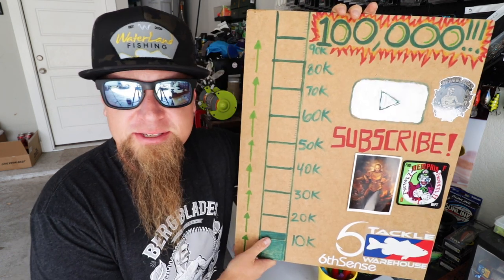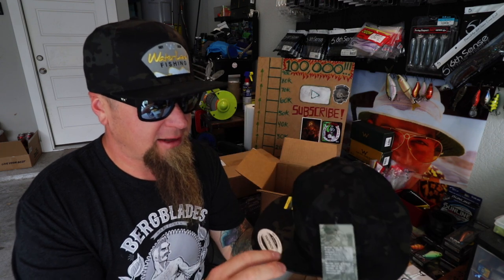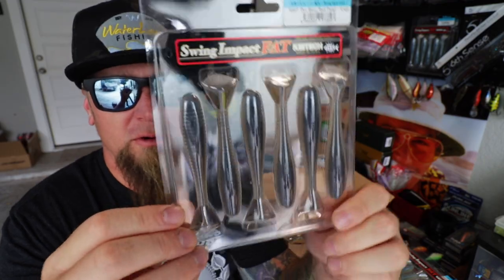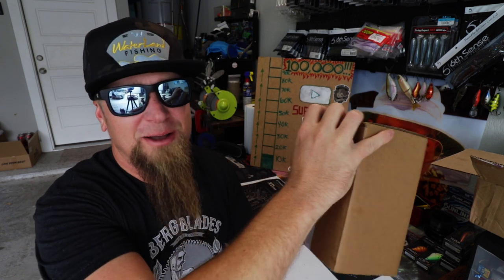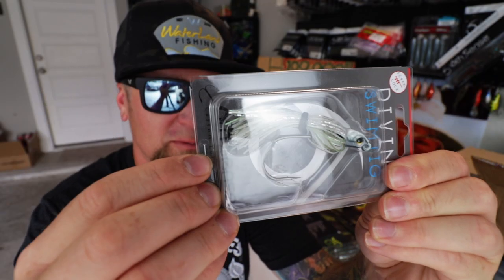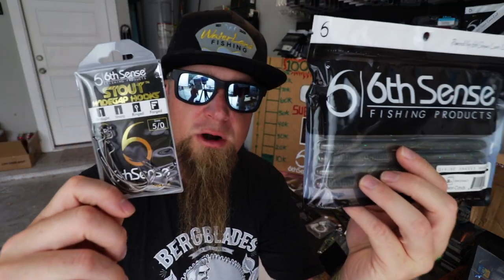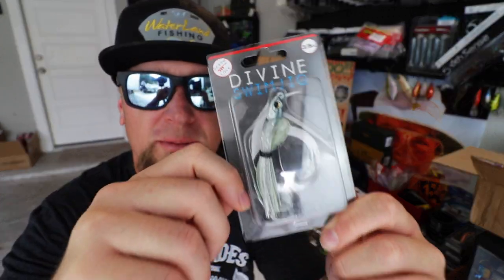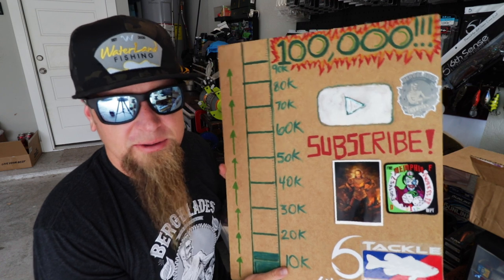6th Sense Fishing “THE ROYAL SACK" SUMMER 2020 EDITION! UNBOXING & FIRST LOOK!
GET A ROYAL SACK!

My Fishing Reels:
Shimano Curado K